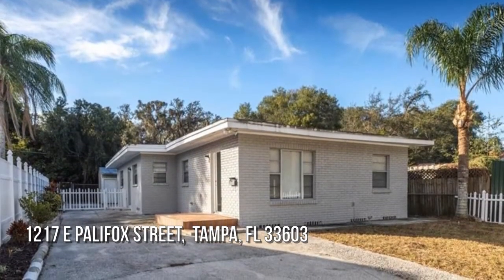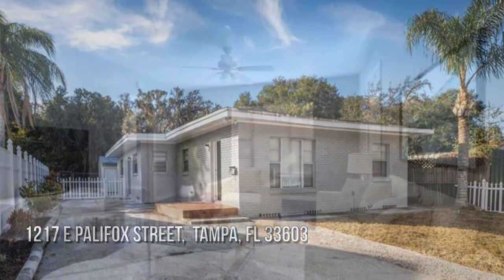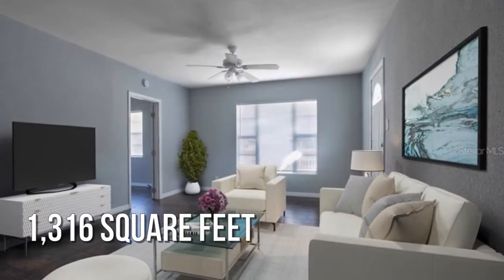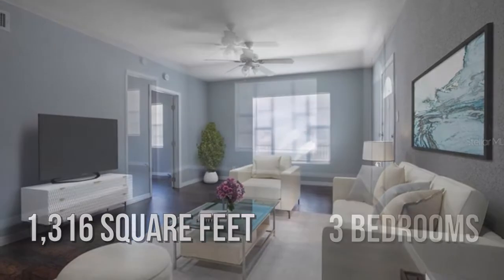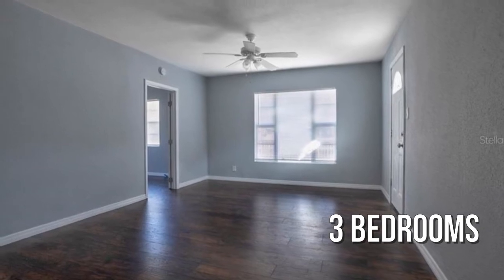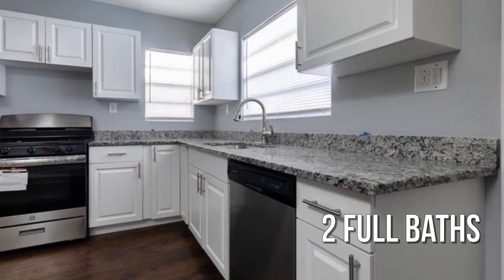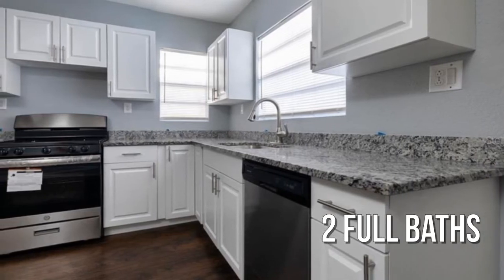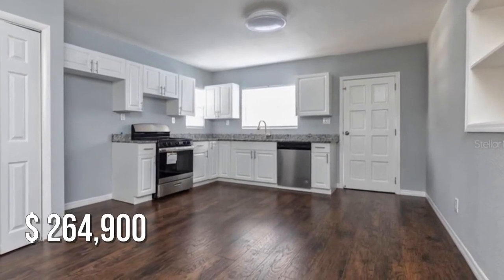1217 E PALIFOX STREET, TAMPA, FL 33603 - Jesse Spencer - MLS T3282323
MLS T3282323

One or more photo(s) has been virtually staged. Searching for the perfect, updated starter home? Look no more! This home is located just minutes from Ybor City where you can find 5-star restaurants, as well as numerous venues for your entertainment. Just minutes from I-4, this home offers quick access to Tampa International Mall/Airport, Downtown Tampa, Armature Works, and beautiful Riverwalk for your everyday exercise or entertainment. This 3-bedroom, 2 bath, home offers newly renovated flooring, bathrooms, and kitchen. Enter through the living area and walk down the hallway to view the renovated full bath for guests to use, separate from the one in the master bedroom. Just past the hallway youll find an open dining room and large kitchen, equipped with natural gas and brand-new appliances, perfect for preparing delicious meals and entertaining guests. Past the dining room, a separate hallway splits left or right for the master bedroom and/or additional bedroom. Come take a look toda...

Contact Agent:
Jesse Spencer